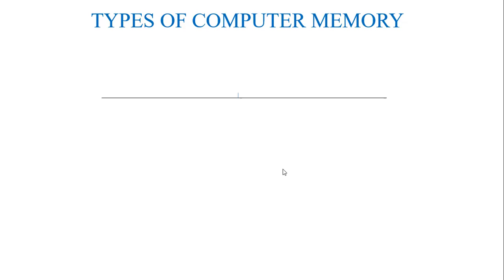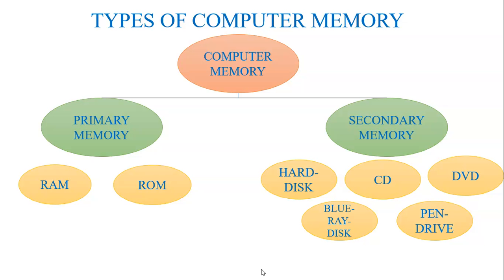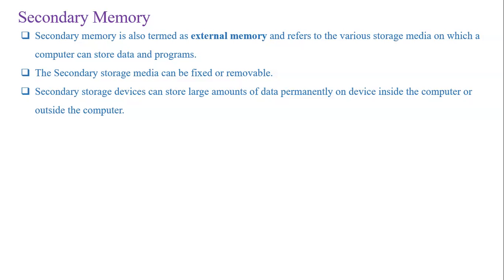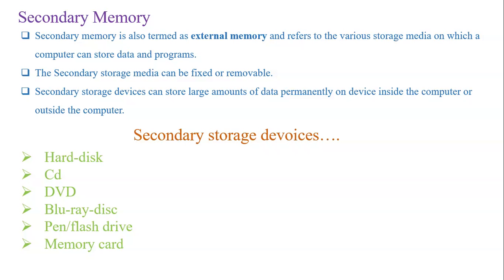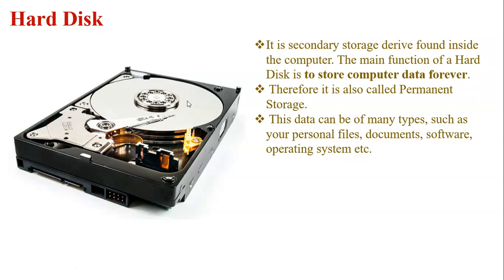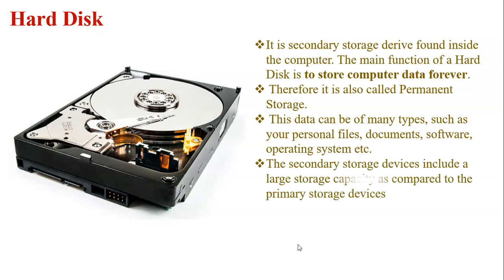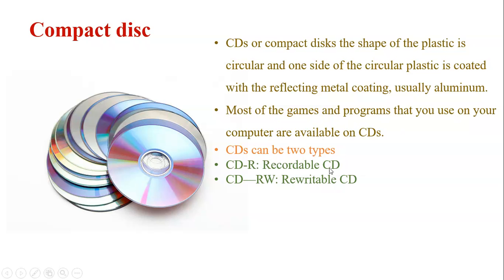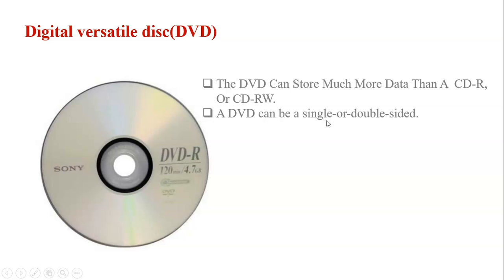Secondary Memory Class 4